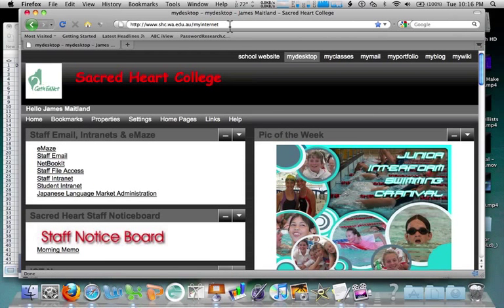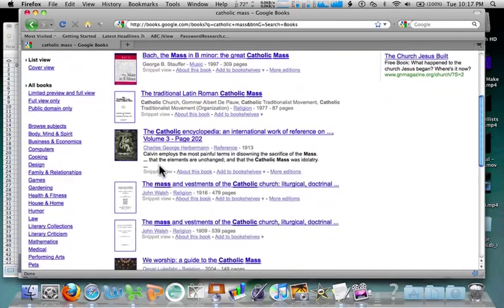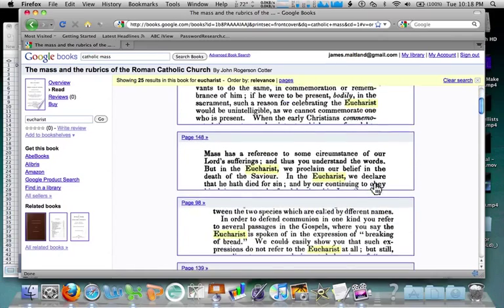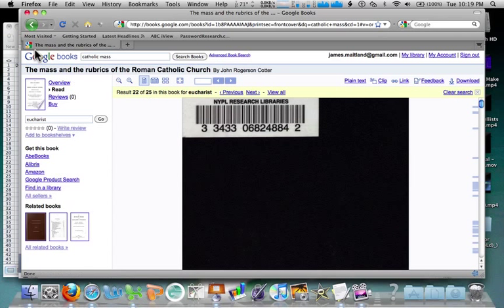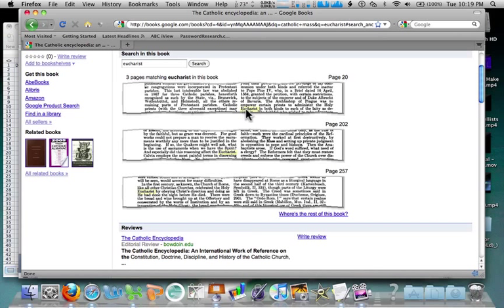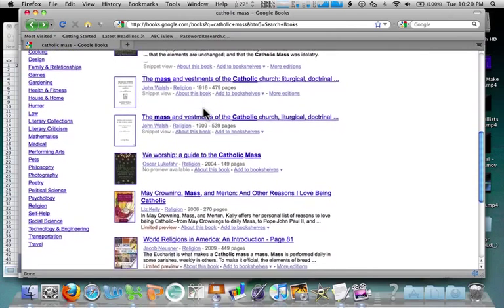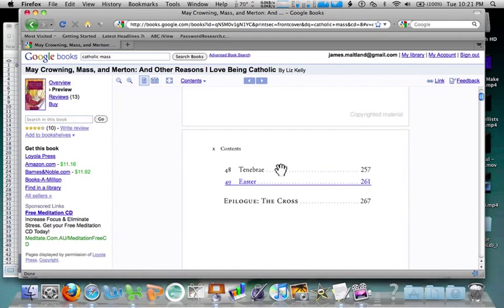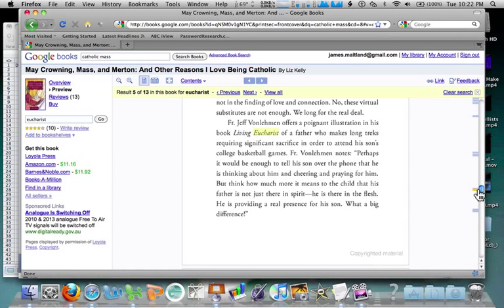google books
Using google Book search